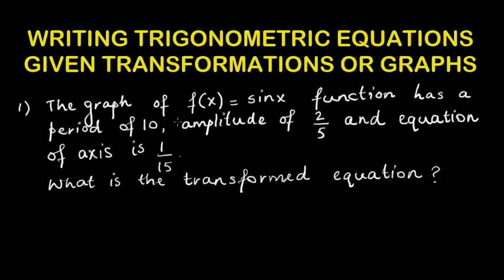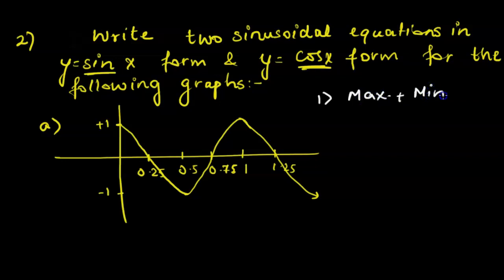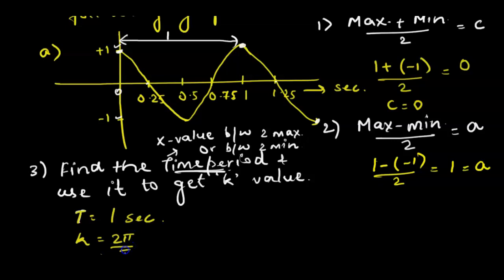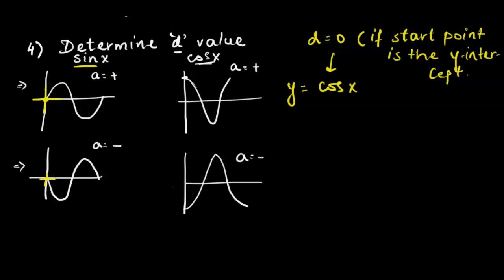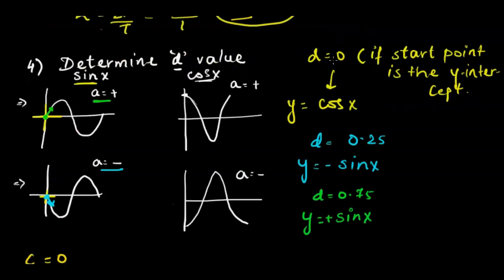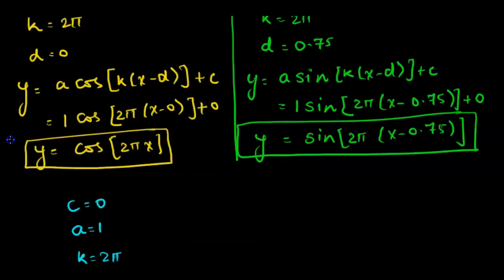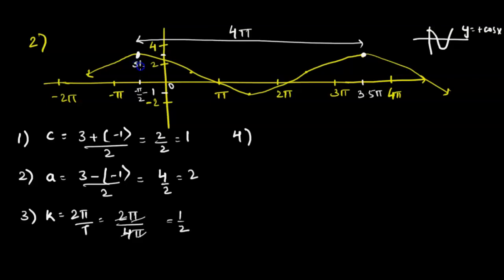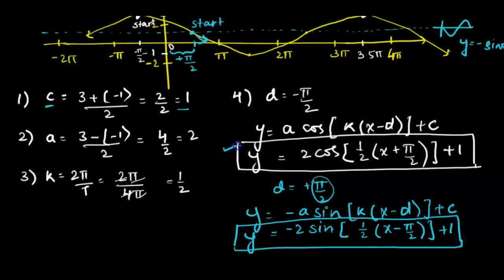Lesson 10 Writing trig equations given transformations or the graphs of transformed trig functions